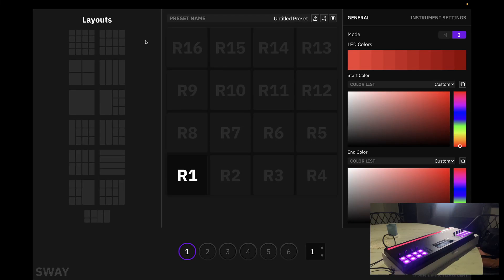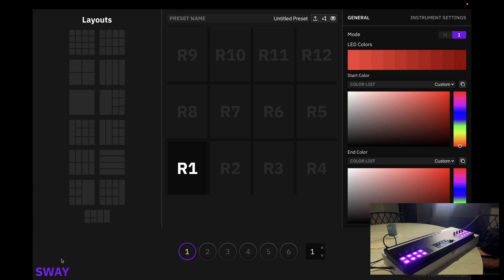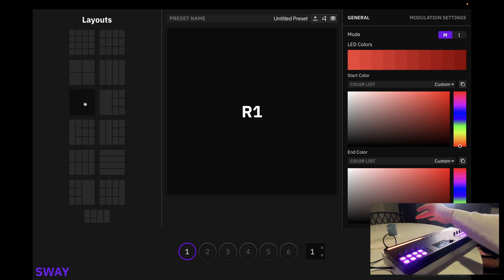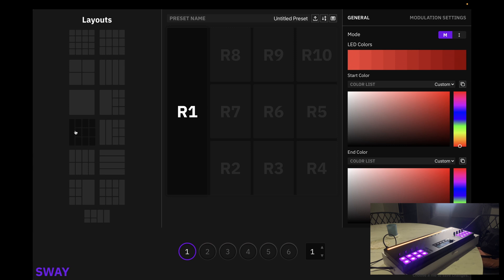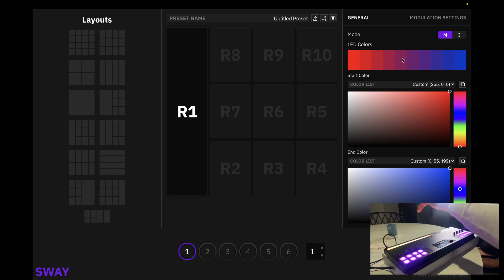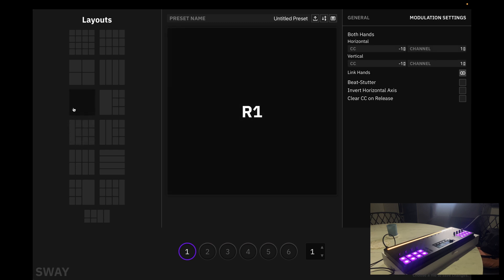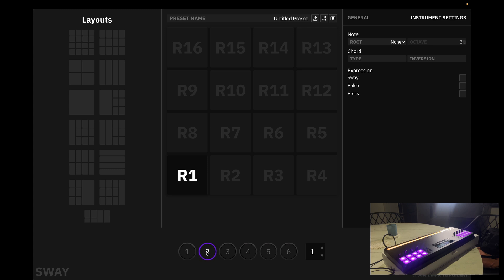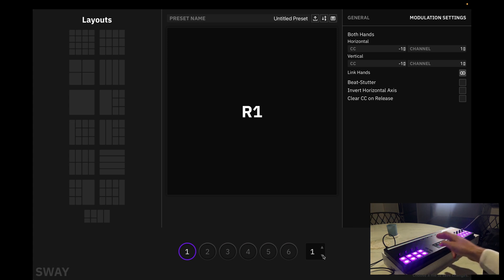Get familiar with the Sway app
In this video, Jeremy will guide you through the Sway software interface.